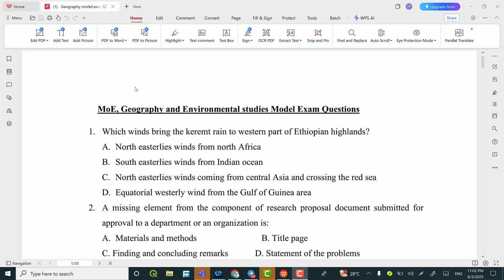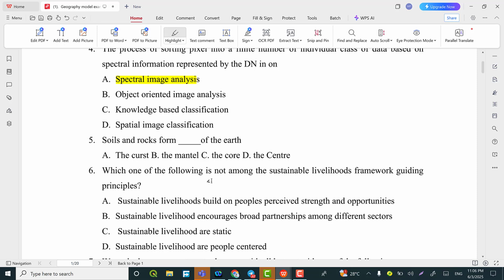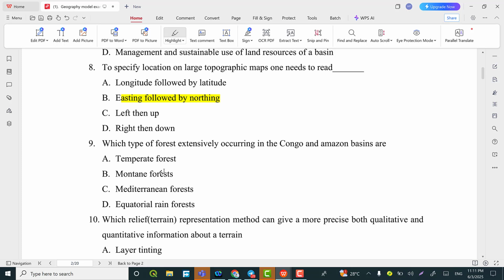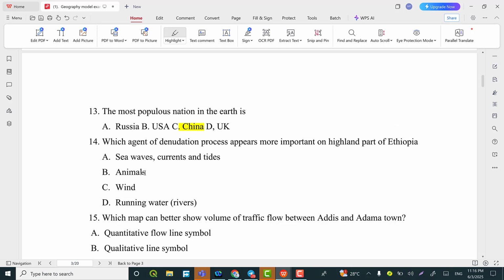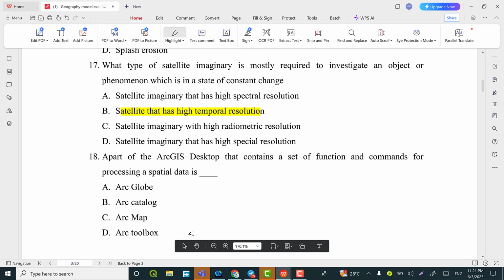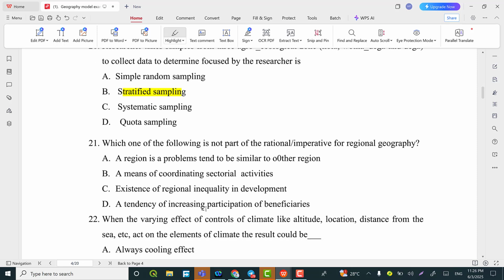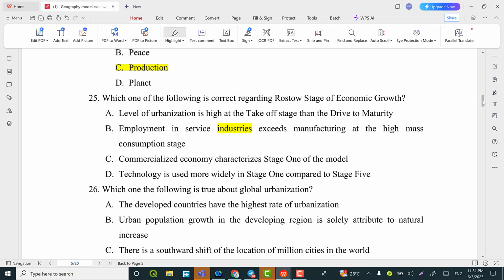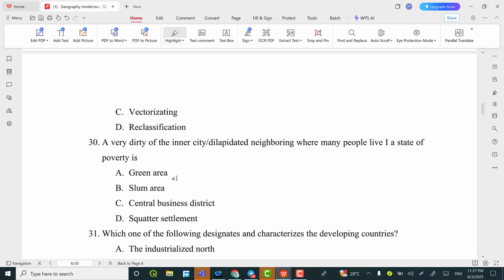Exit Exam Questions 2025/ PART 1